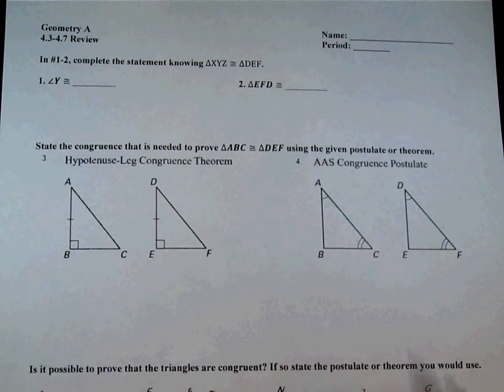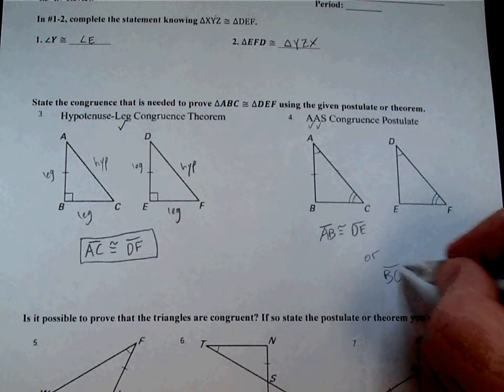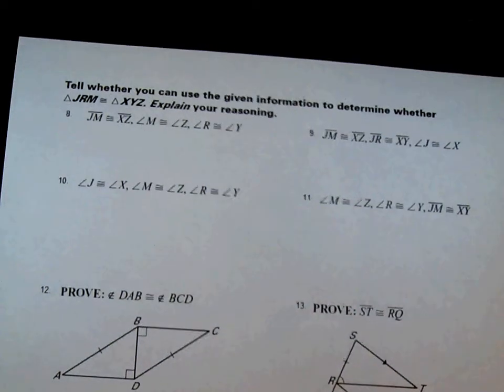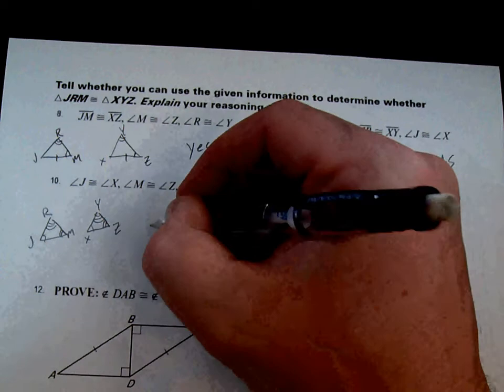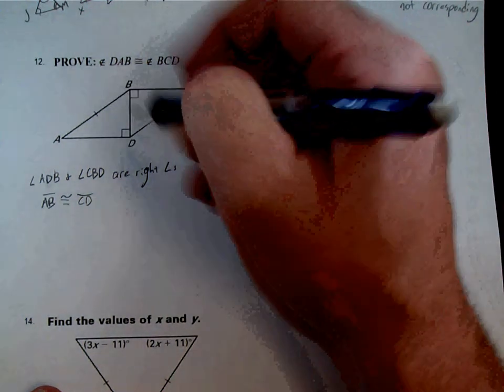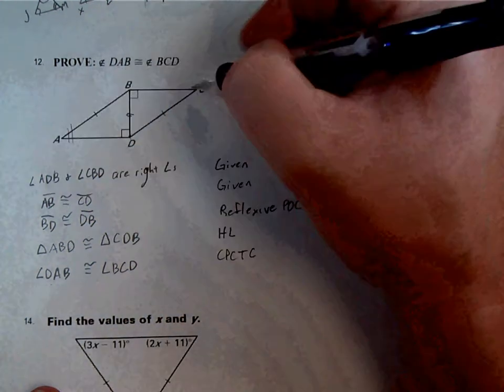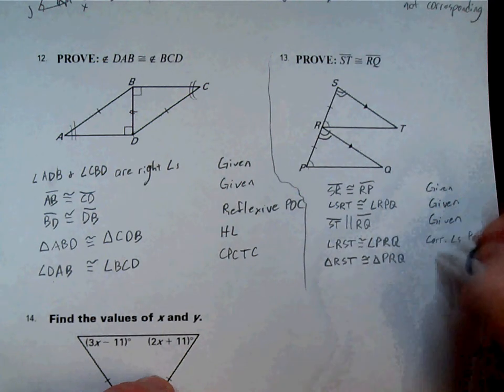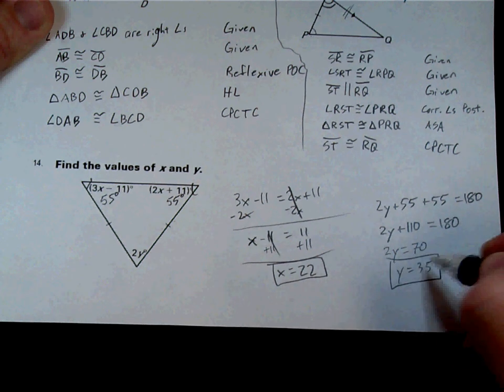Geometry A - Solution Video - 4.3-4.7 Review Wksht.